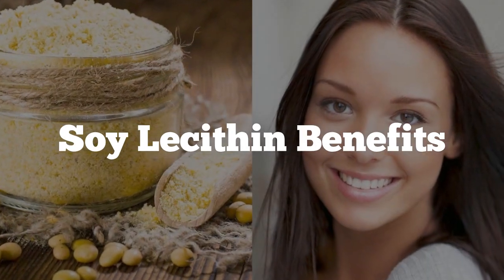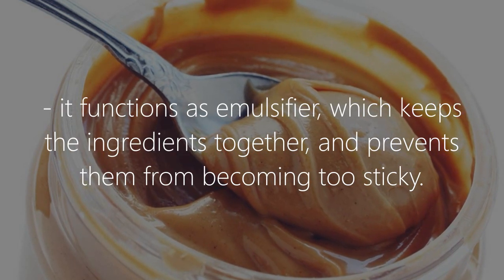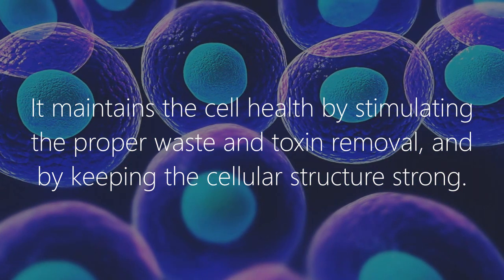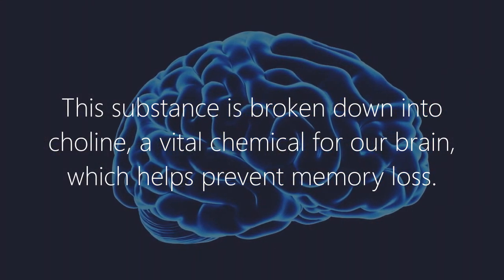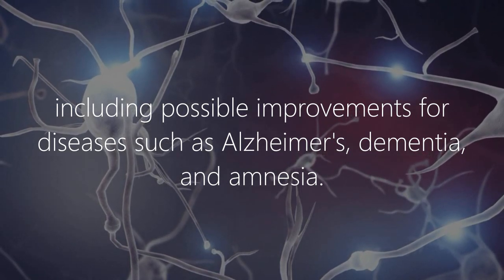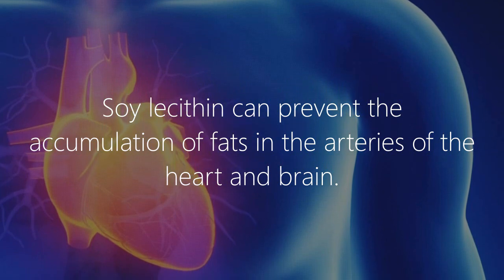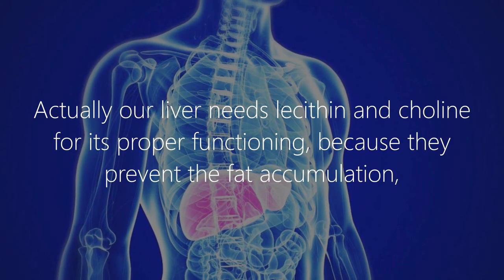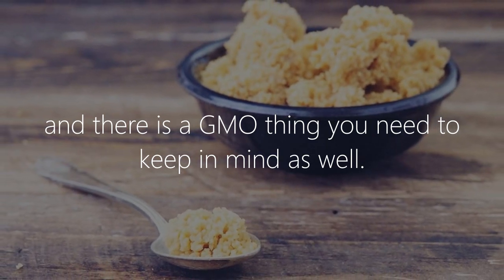Soy Lecithin Benefits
The Benefits of Soy Lecithin

Soy lecithin is a combination of fat molecules called phospholipids, obtained during the processing of soybeans.

Soy lecithin is quite common, and you can find it in peanut butter, chocolate bars, and even in ice cream - it functions as emulsifier, which keeps the ingredients together, and prevents them from becoming too sticky.

Lecithin has another important function related to our body, which is breaking down the fats.

1. Cell Health

It maintains the cell health by stimulating the proper waste and toxin removal, and by keeping the cellular structure strong.

2. Brain

The main chemical of soy lecithin is phosphatidylcholine, which is also present in the membrane that surrounds cells.

This substance is broken down into choline, a vital chemical for our brain, which helps prevent memory loss.

Another benefit for brain comes from the lecithin's ability to regulate cell movement.

This creates the positive effects on the brain and the function of immune memory, including possible improvements for diseases such as Alzheimer's, dementia, and amnesia.

3. Weight Loss

Soy lecithin not only helps promote weight loss, but also makes the whole process more sustainable.

4. Cholesterol

Soy lecithin can prevent the accumulation of fats in the arteries of the heart and brain.

It also breaks down all the fat deposits on its way, thus helping the proper functioning of the cardiovascular system and controlling the cholesterol levels.

5. Liver Health

Actually our liver needs lecithin and choline for its proper functioning, because they prevent the fat accumulation, control the inflow and the outflow of the substances in the liver, and eliminate toxins.

Well, yes, there are some - the major ones come from the allergy to soy, and there is a GMO thing you need to keep in mind as well.